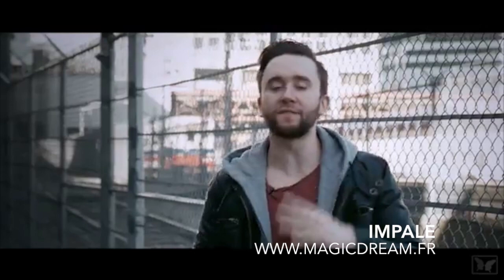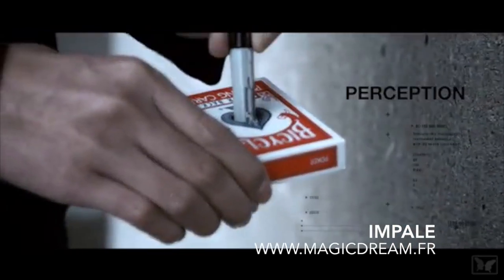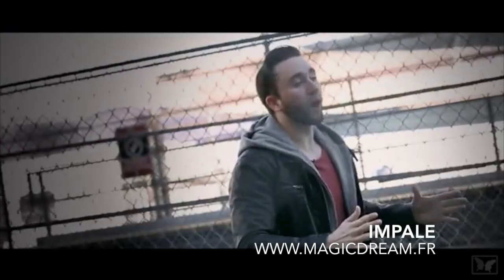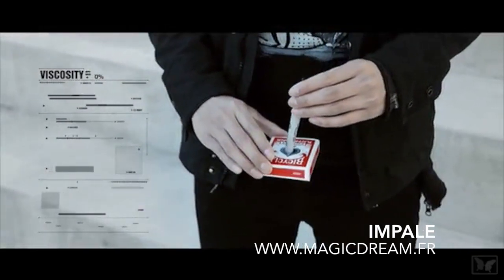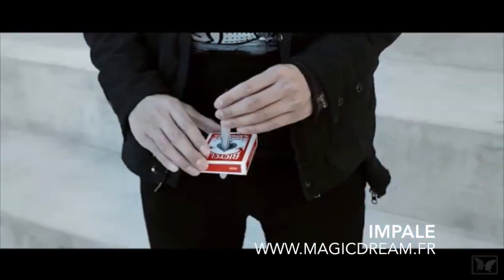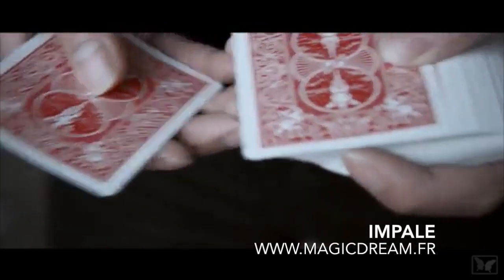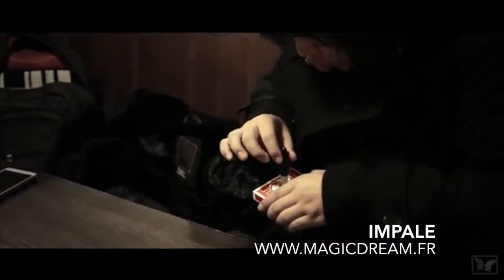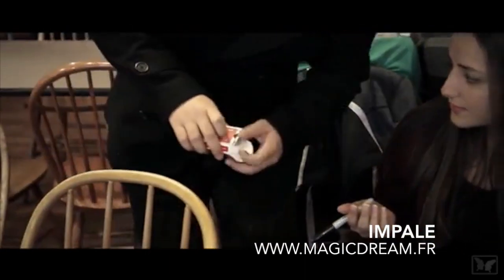magie, IMPALE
Retrouvez IMPALE directement au magasin MAGIC DREAM Paris, ou sur internet